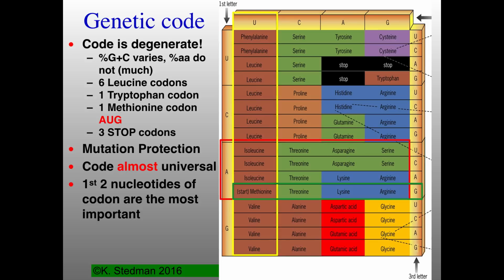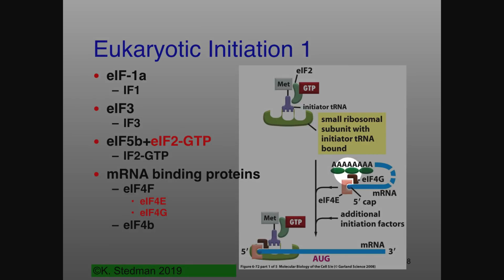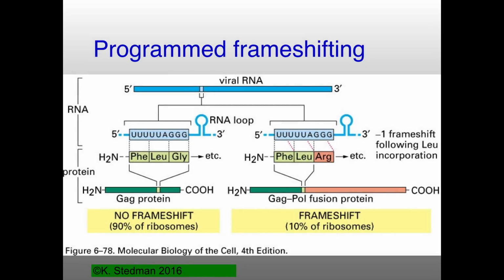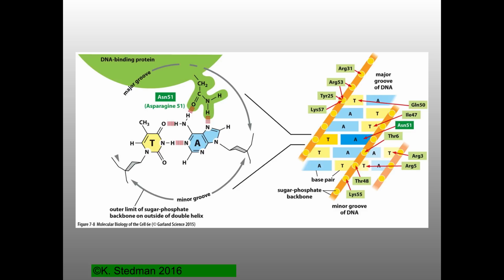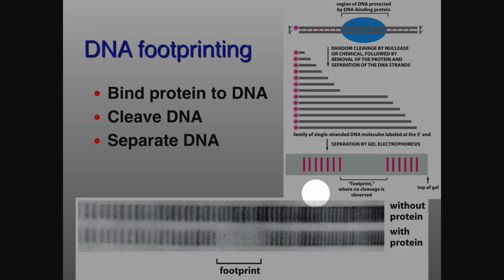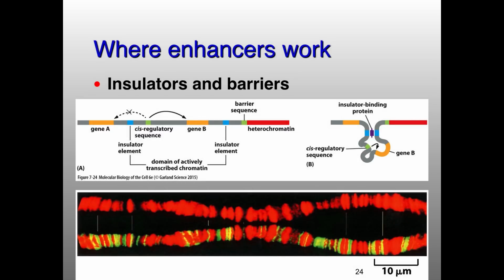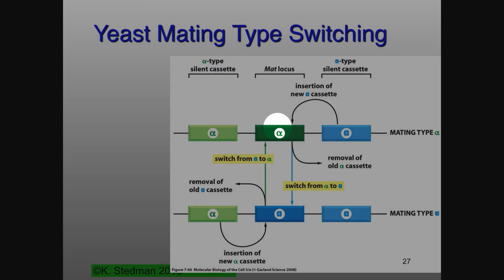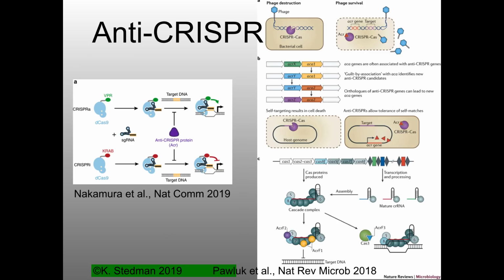MB W19 Review3